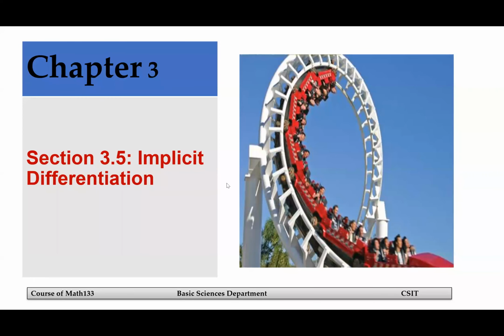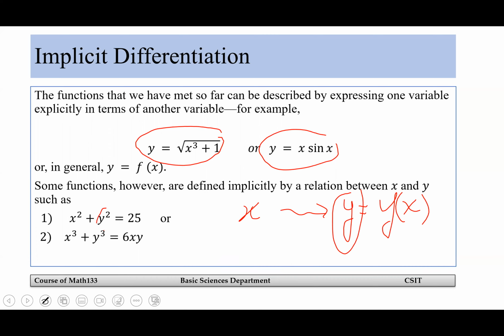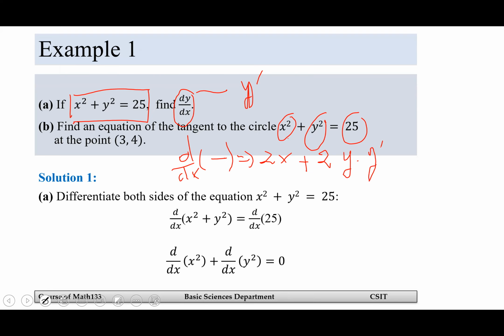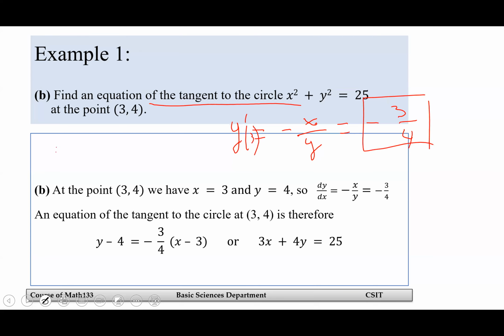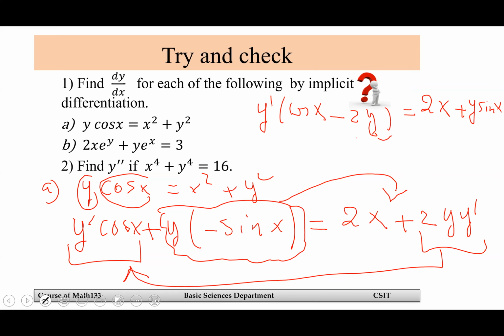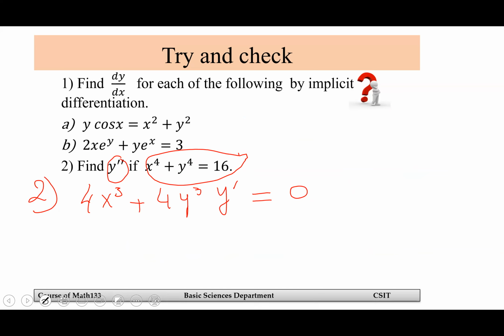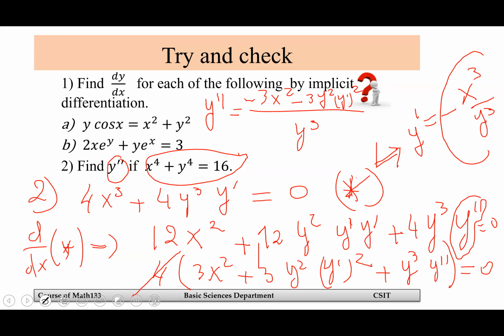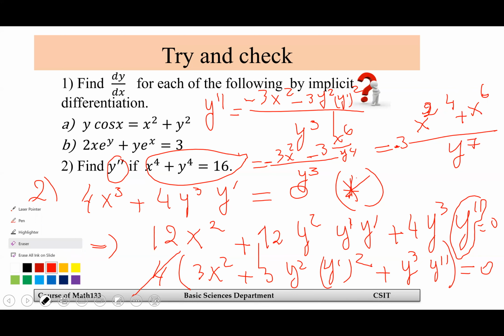Math 133 Lecture 3 5